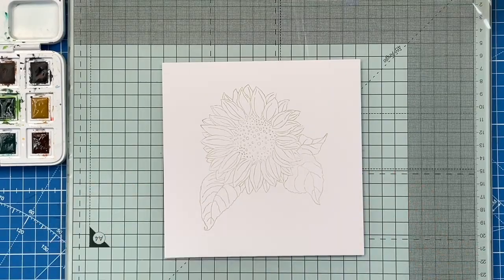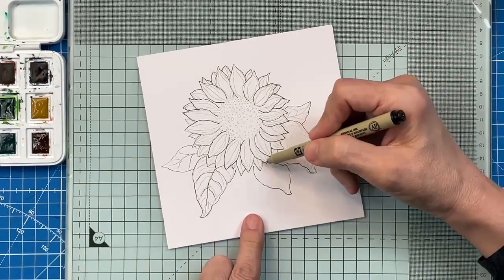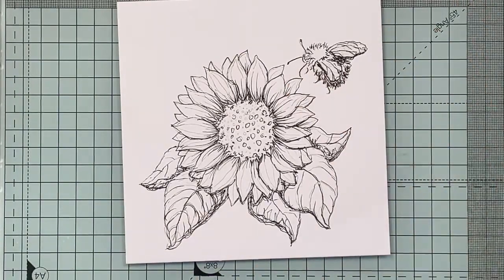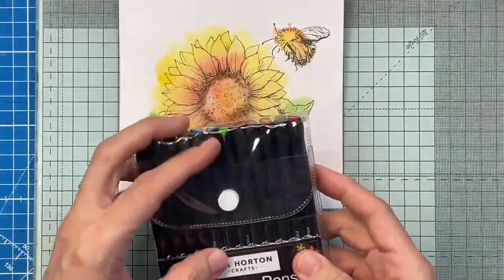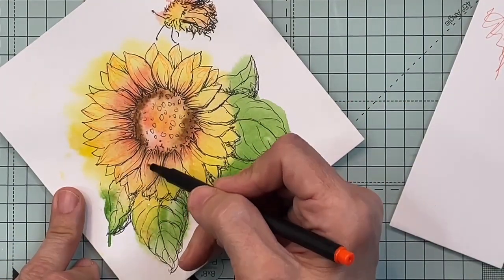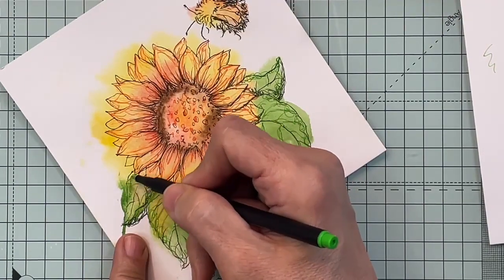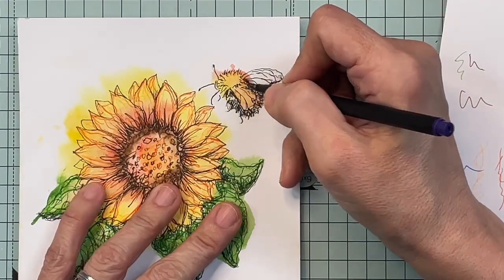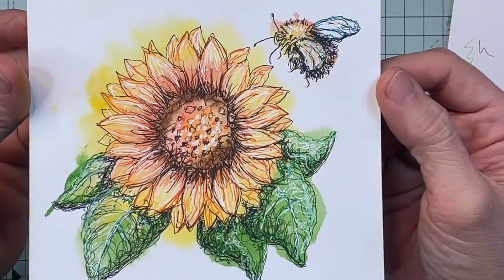Loose Watercolour Floral Tutorial with Sheena Douglass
In this step-by-step tutorial, Sheena Douglass shares how to create beautiful watercolour florals in a loose and relaxed style using her latest stamp release - the Stamp & Play collection.